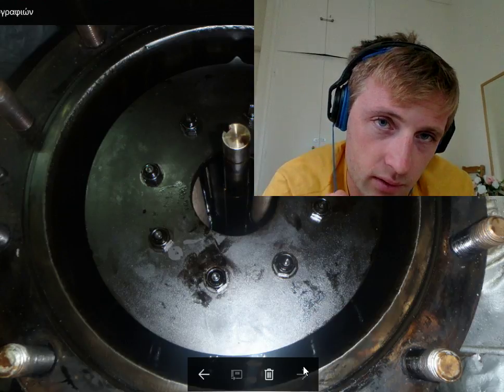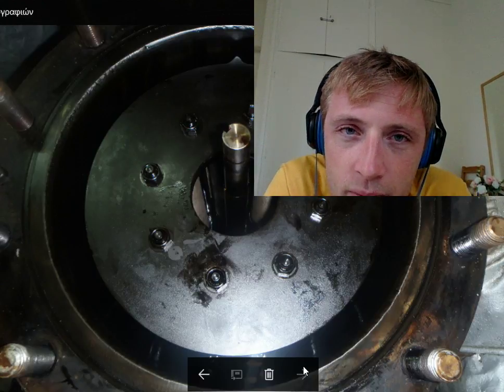Auto backwash filters replacement explain